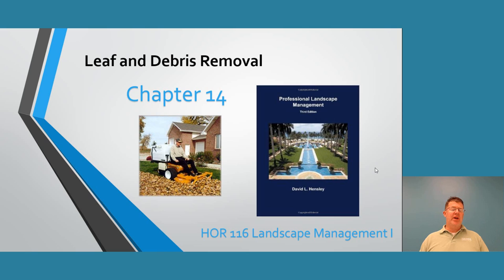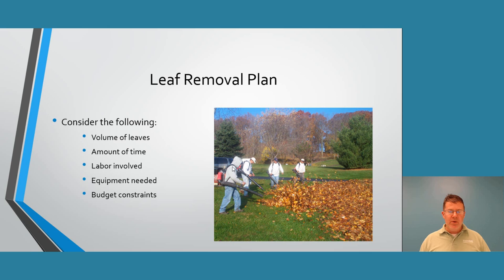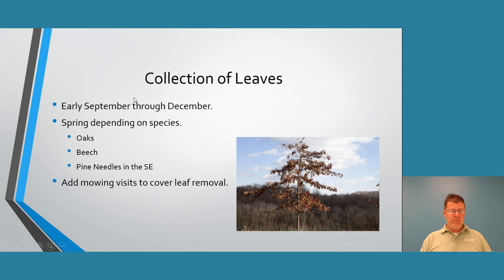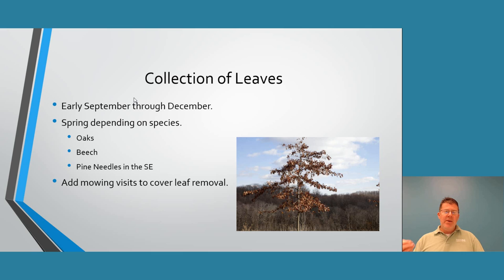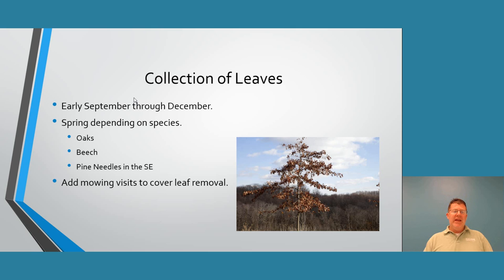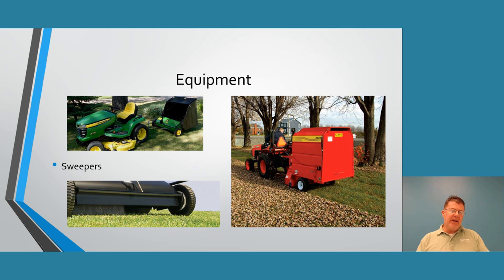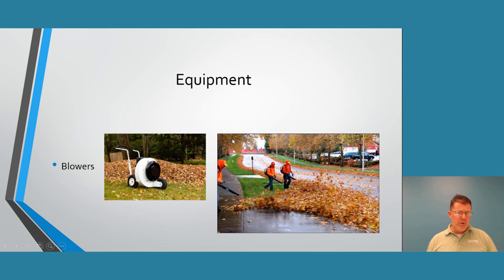Chapter 14 Lecture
This lecture is for Chapter 14 in HOR 116 Landscape Management I.  The textbook used is written by David L. Hensley and entitled Professional Landscape Management, 3rd Edition.